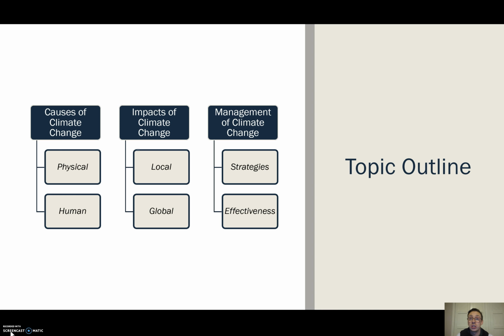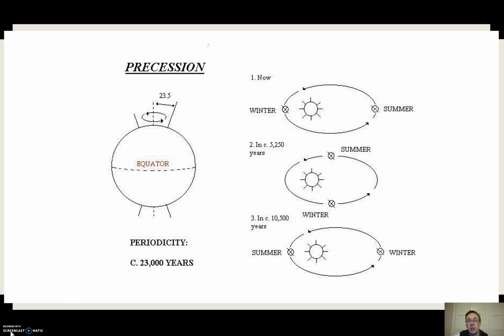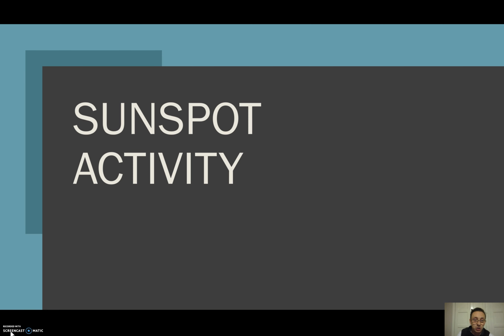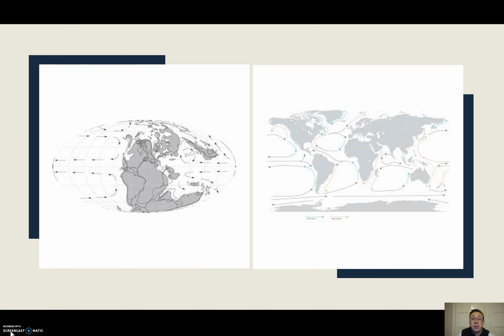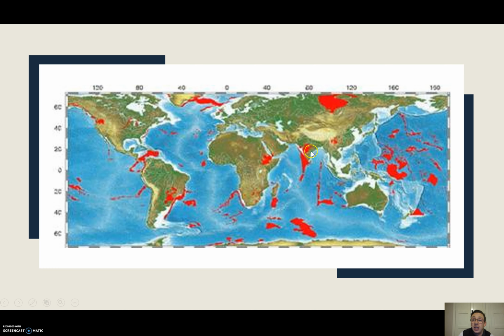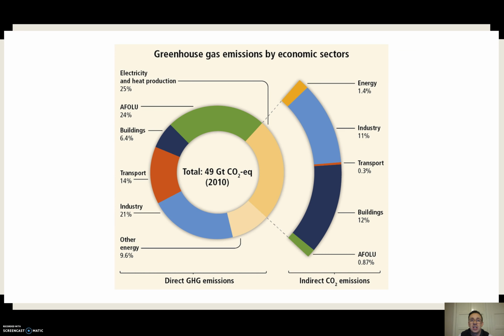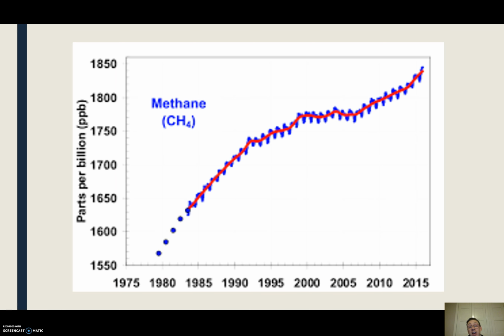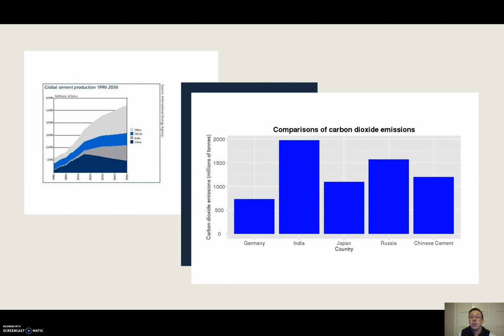Global Climate Change - Causes